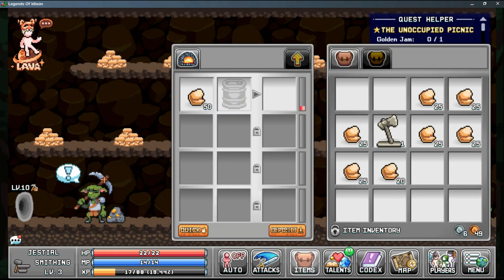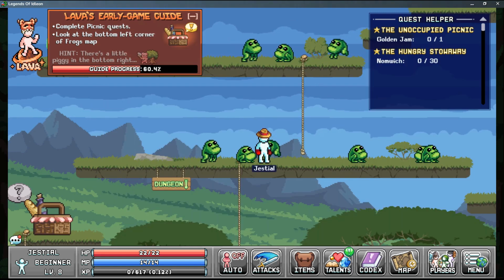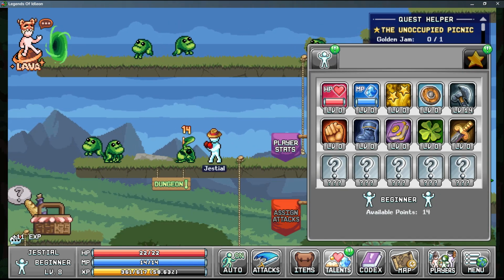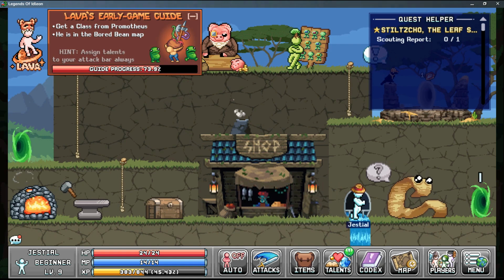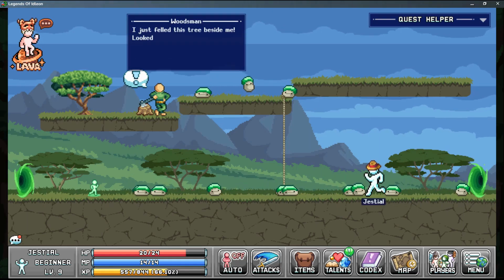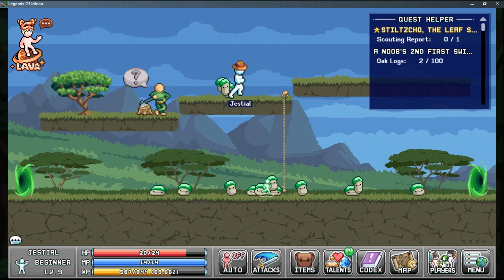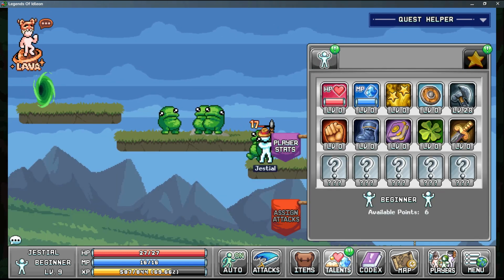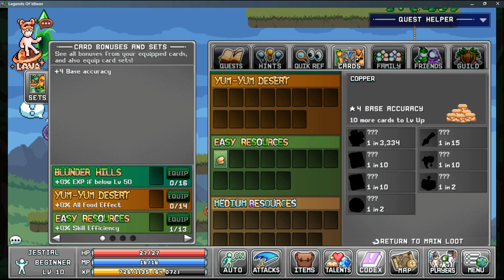Idleon Solo Challenge Playthrough - Episode 2 - Concerns, Oaks and Beans!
Hello and welcome to yet another series that'll die way too young. This time I will be attempting to playthrough Idleon and get as far as I can with only 1 character.